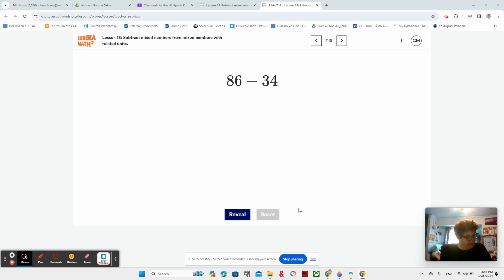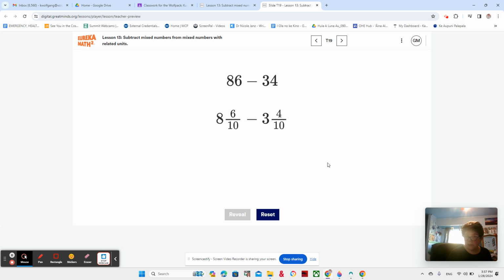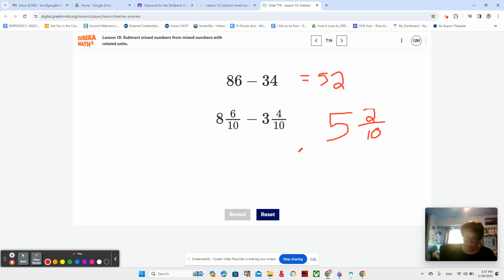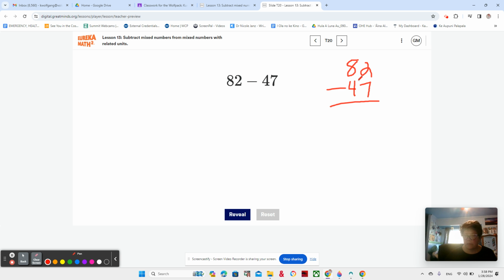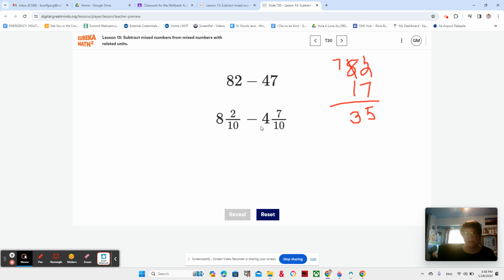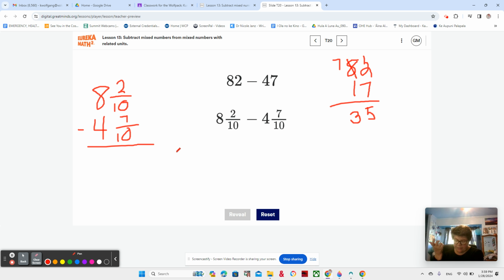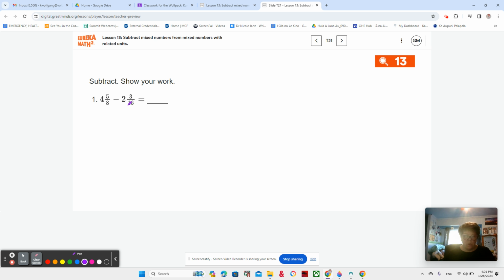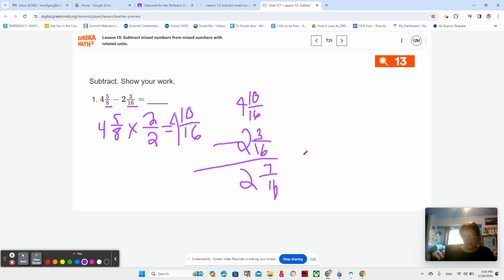Module 2, Lesson 13, Video 1 Eureka Math Squared, Grade 5